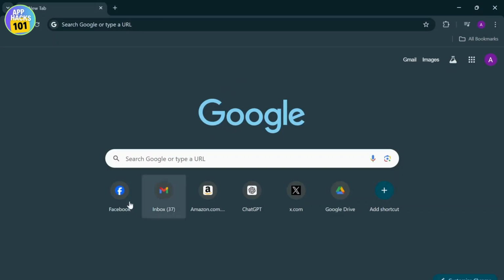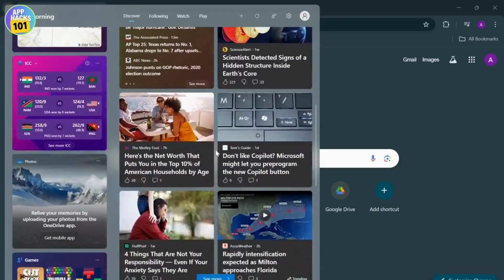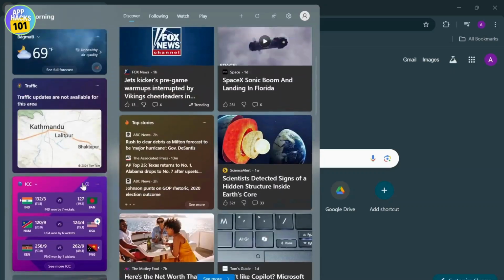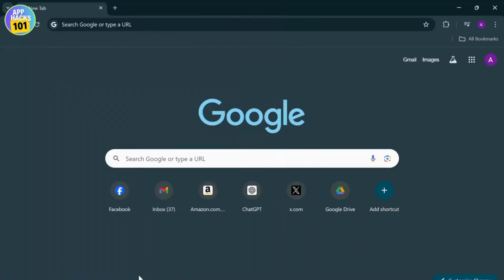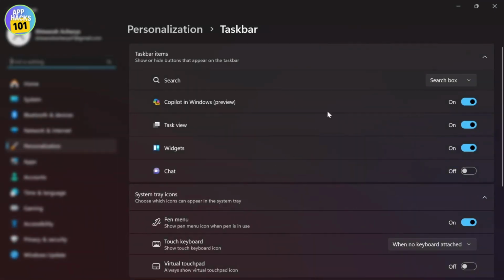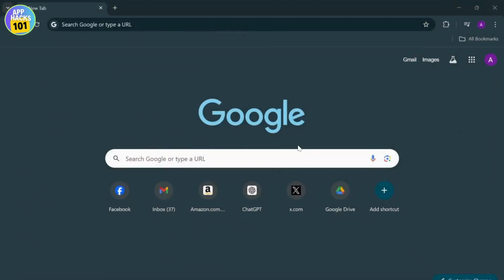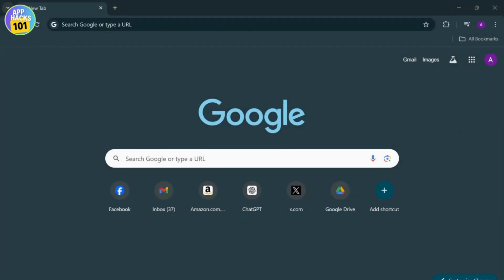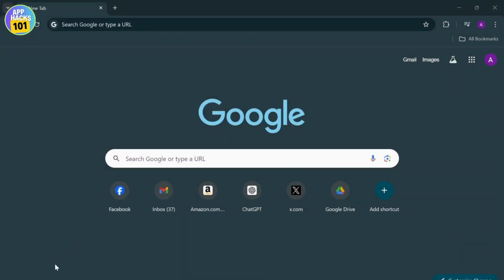How to Remove The News and Interest Widget From Taskbar on PC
Learn how to remove the News and Interest widget from the taskbar on PC in this comprehensive tutorial. If you're looking to streamline your Windows 10 experience by disabling or removing this feature, you’re in the right place!

In this video, you'll discover how to remove the News and Interests widget from your taskbar, stop it from appearing, and even how to remove the weather icon.

0:20 Step 1: Accessing Taskbar Settings
0:45 Step 2: Disabling News and Interests